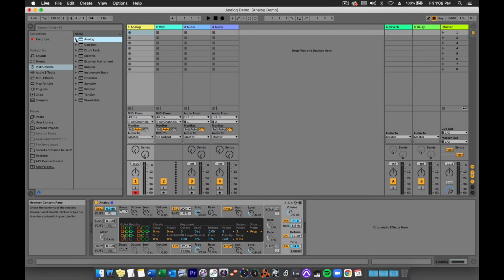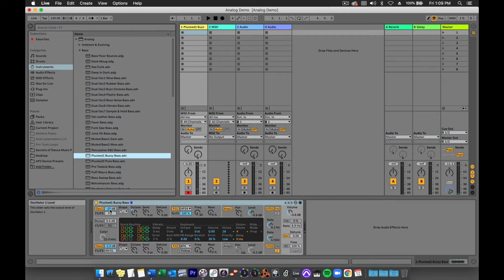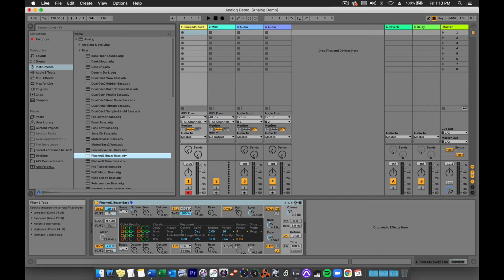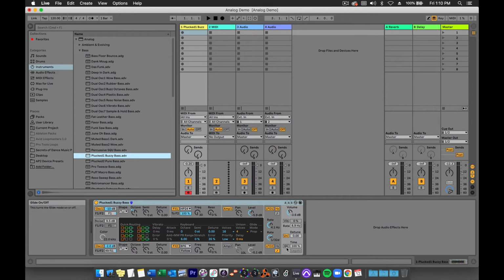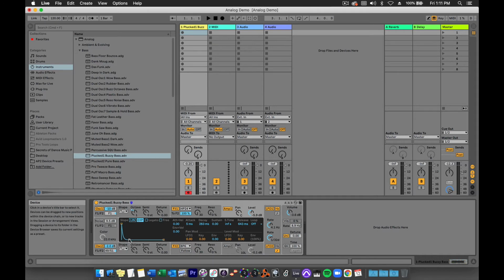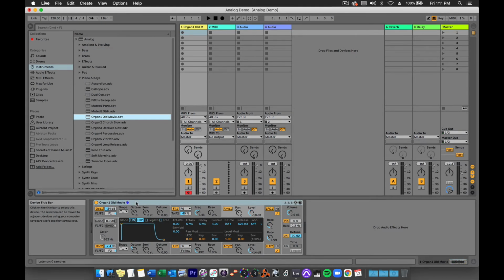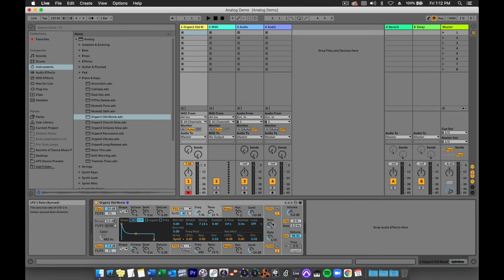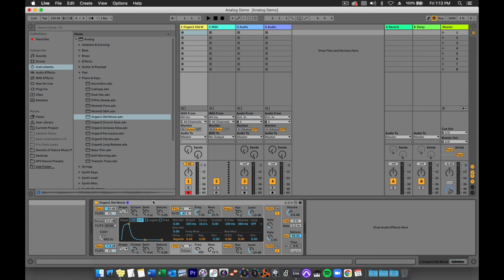Analog Demo Part 2